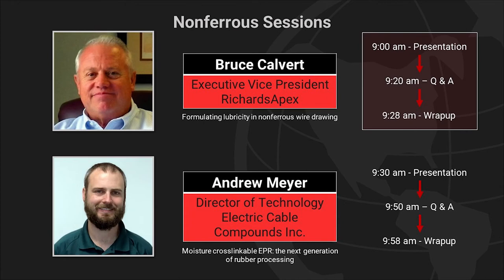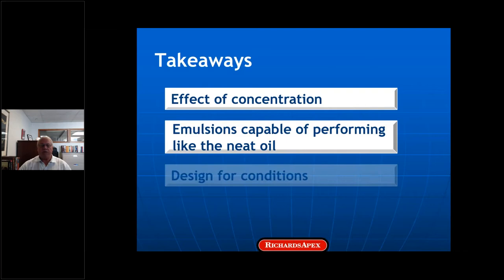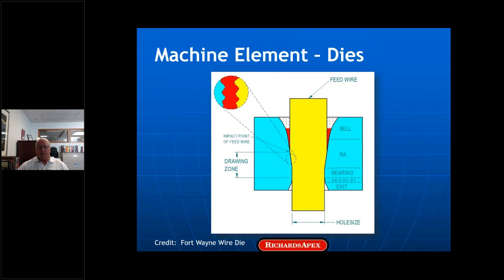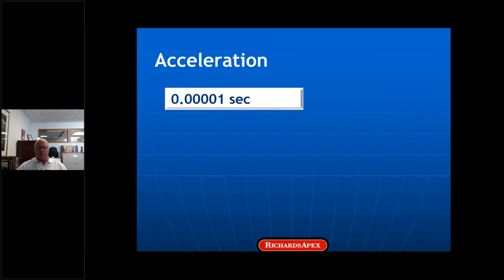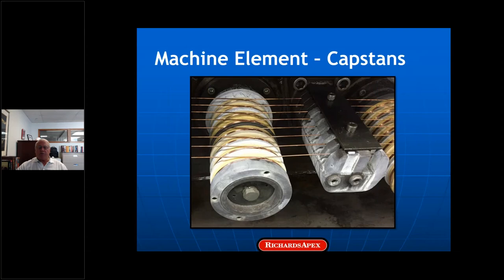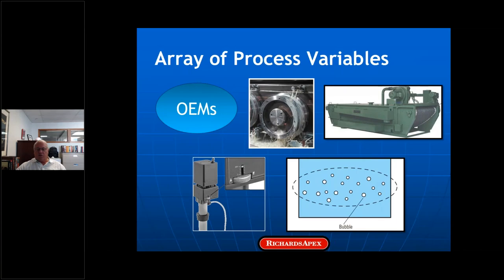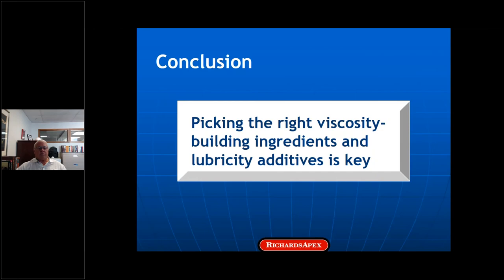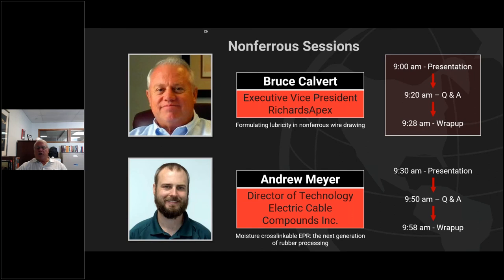Formulating lubricity in nonferrous wire drawing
This webinar offers a glimpse at the lubrication requirements in nonferrous wire drawing and how to formulate to meet those requirements.

Presenter: Bruce Calvert, Executive Vice President at RichardsApex